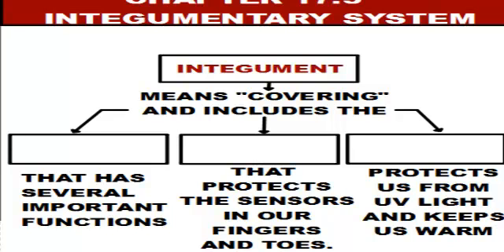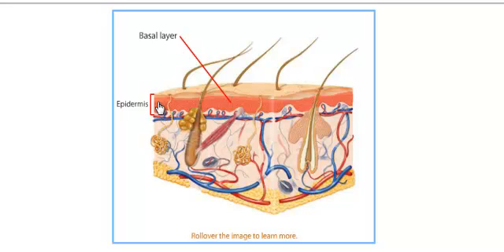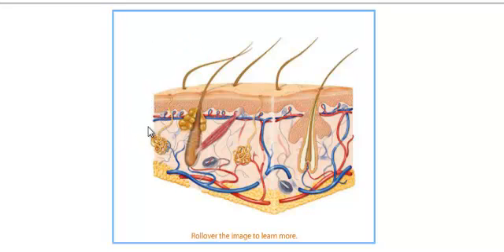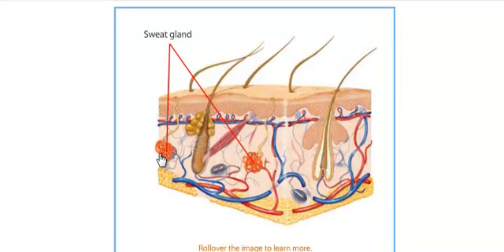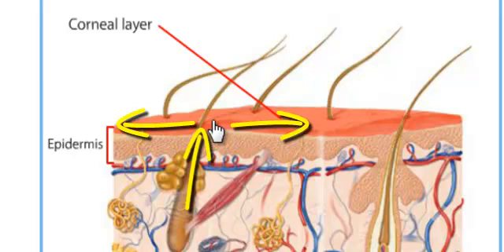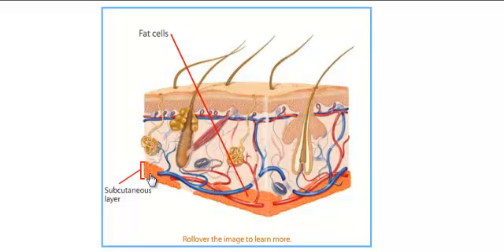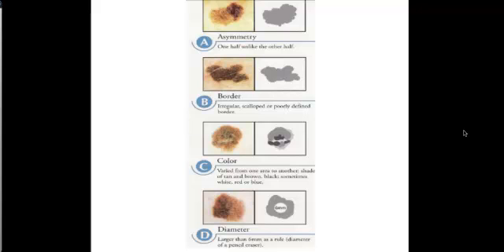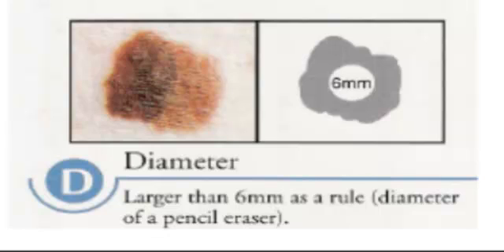The Human Integumentary System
This video goes over the parts of the integumentary system and their functions. It also takes a closer look at the parts and functions of the skin. Students will also learn about skin cancer (melanoma) and some of the signs of skin cancer.